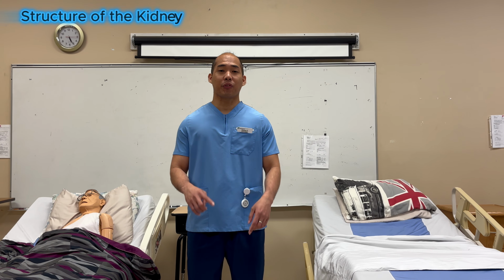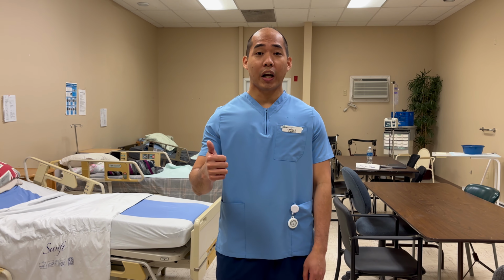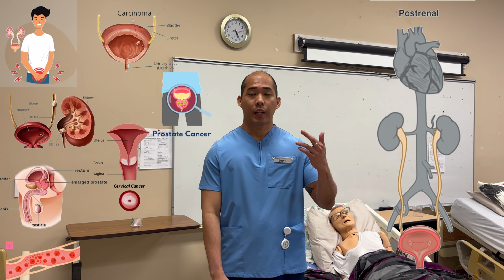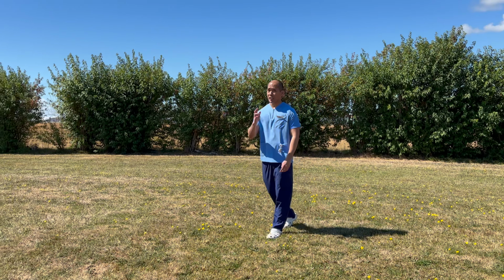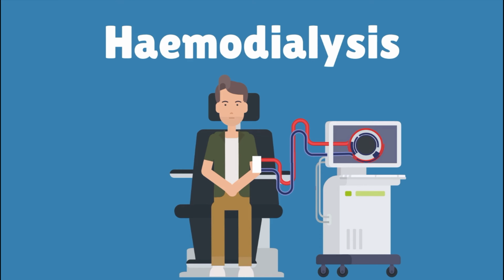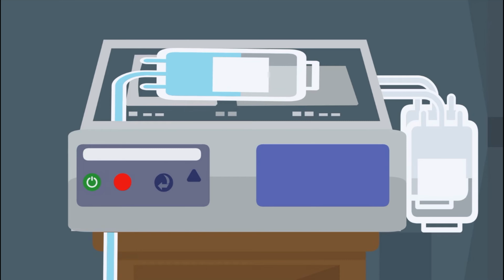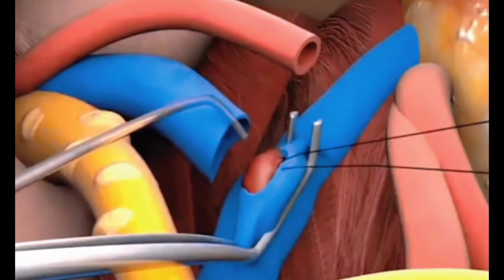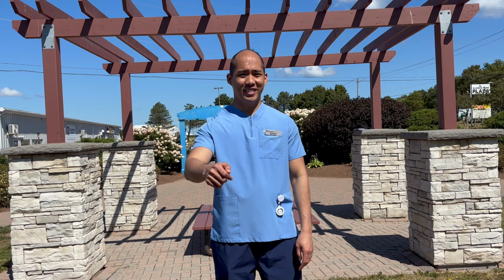What is Renal Failure? | 3D DIY Model Presentation of Kidney | RCW Roles and Intervention